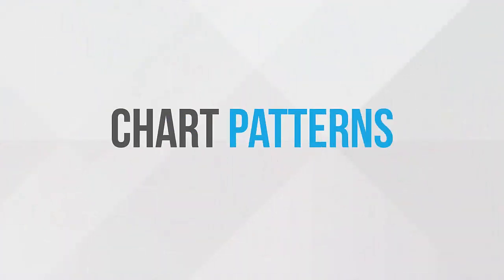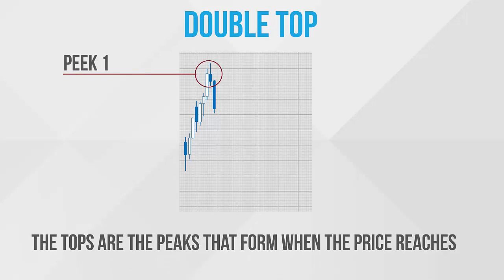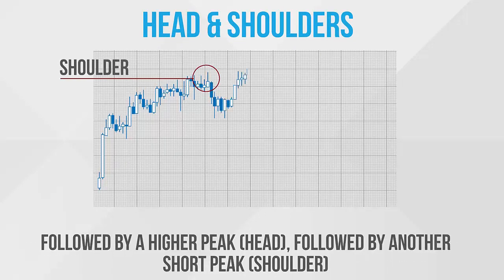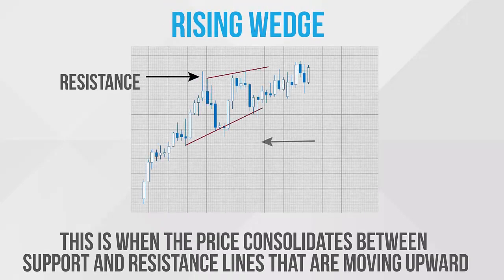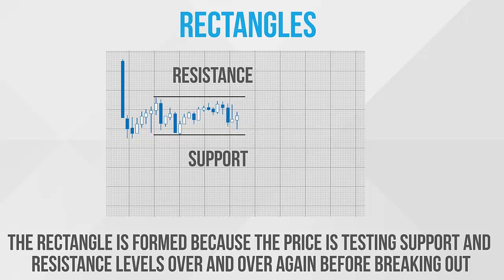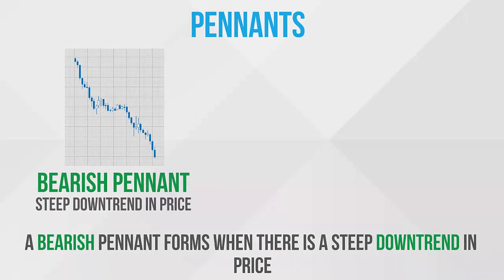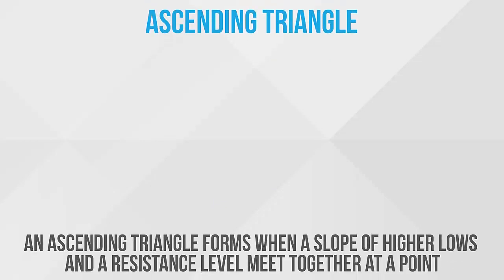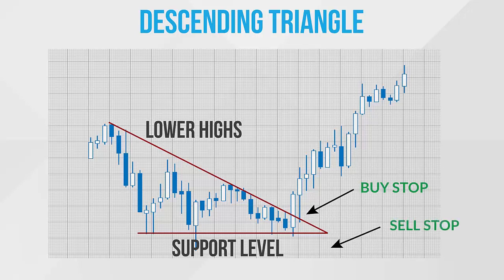RoboForex - CHART PATTERNS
Trusted RoboForex Review 2021 - Forex & CFD Trading Broker
Roboforex is an internatione broker for Forex, CFDs and Stocks. You can trade more than 9000 different markets on the plattforms Metatrader (mt4 & mt5). The company is based in Belize and regulated by the IFSC. Also the company is a member of the Financial Commission. There is a compensation fund of 20.000€. In conclusion it is safe to trade with Roboforex.

The broker offers differnt account types for eacht style of trading. You can start with a low deposit of 10$ and trade high amounts, too. You can use ECN or STP account for trading without conflict of interest.

For the deposit and withdrawal you can use different methods like bank wire, credit card or e-wallets. Also Bitcoin is available on this broker. The spreads are very low and start 0.0 pips in Forex. In addition CFDs are high liquid and tradeable with a low commission. Another point to mentiod is the bonus program. You can earn additionally money by your deposit or trading volume. This is a good option for double your profit.

In conclusion Roboforex is a recommend broker for everyone who is searching for a huge difersity of assets with low spreads and commission.

In this video I tried getting into Forex Day Trading as a completer beginner for one week straight. To do so I watched a lot of how to day trade forex tutorials as well as referring to babypips. After having a call with someone who is an experienced Forex Trader and makes a full time online income from Forex, I was told to look into a Forex Day Trading strategy called Divergence. This strategy was beginner friendly and fairly easy to understand, however, I only got to incorporate it once in my day trading. My other trades were based on identifying patters on the price graph and then referring to some indicators. After completing this video I realized that there is money to made with forex day trading, however it is very risky and is different from starting an online business. Although Forex is done online, it's not a passive form of income as you constantly have to be monitoring the charts.